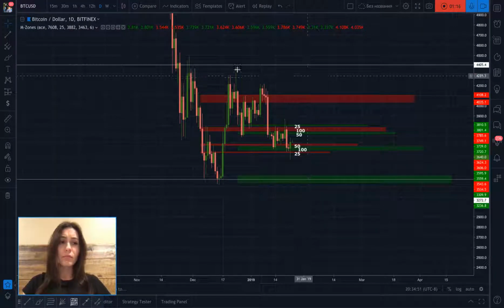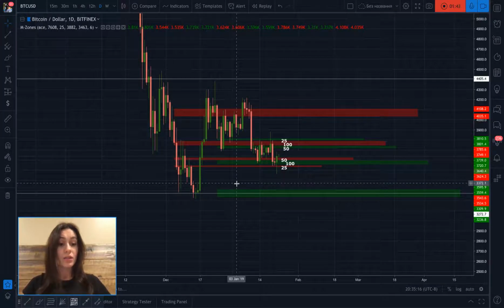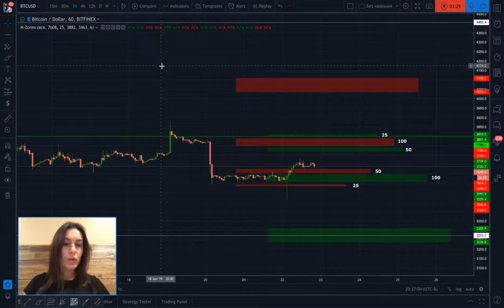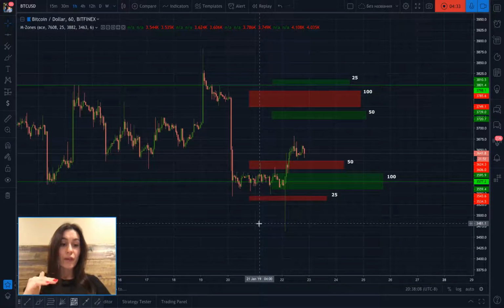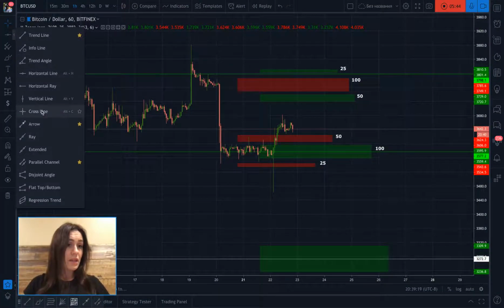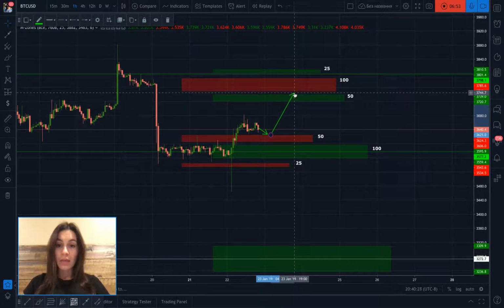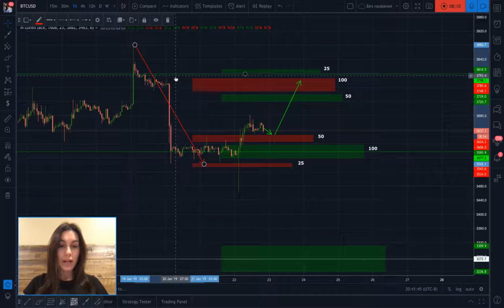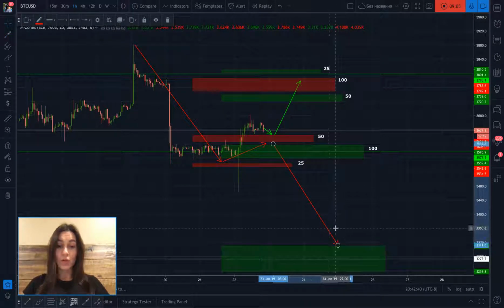Bitcoin short/long plan for this week